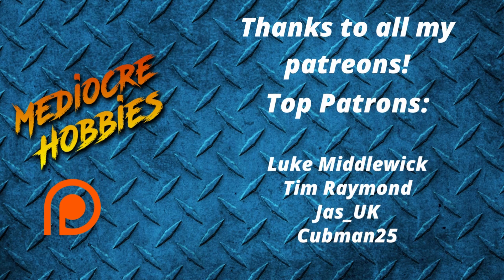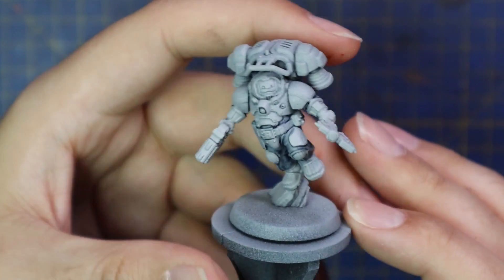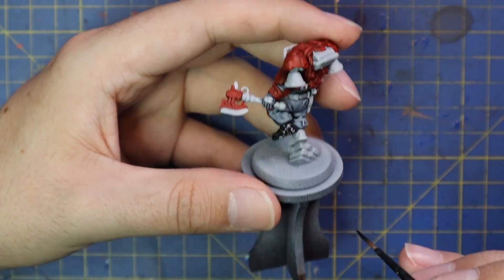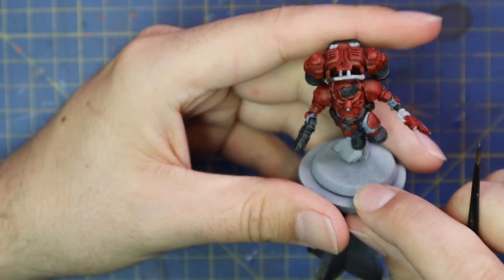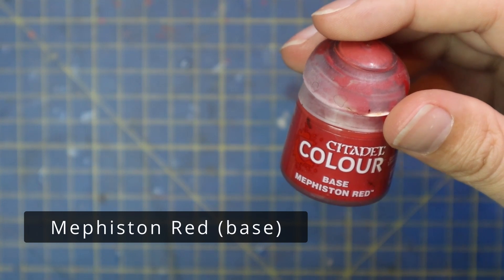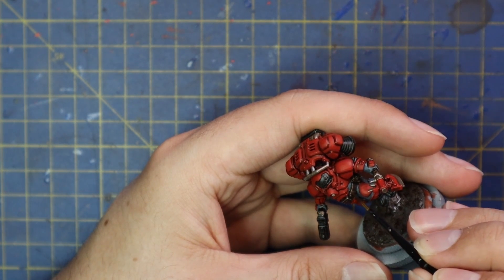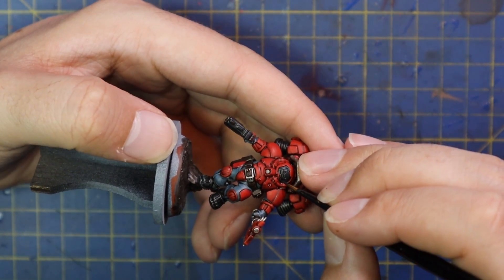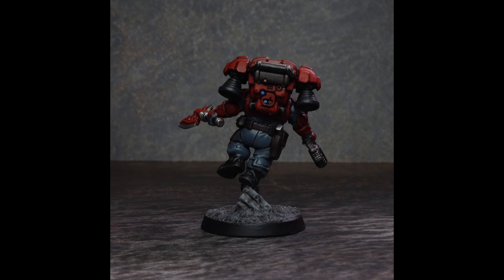Paint a Simple Hearthkyn Salvager for Kill Team: Gallowfall or Warhammer 40k! Quick and Easy!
Here we go! Let's kick off the tutorials from my copy of Kill Team: Gallowfall from @officialwarhammer with your voted top choice, the Leagues of Votann Hearthkyn Salvagers! As I've already done a full  playlist on the recently arrived Leagues of Votann army, I chose the model that stands out as the most different, which is the Jump Pack Warrior! All my Salvagers will have helmets on, as I think it's only wise when you're exploring something like the Gallowdark Space Hulk!

Primers:
Chaos Black
Grey Seer (zenithal)

Wyldwood (contrast)
Leadbelcher (base)
Reikland Fleshshade (shade)
Thunderhawk Blue (layer)
Ironbreaker (layer)
Corvus Black (base)
ProAcryl Bold Titanium White
(or your favourite white paint!)

Weathering powder :

Wet Palettes!